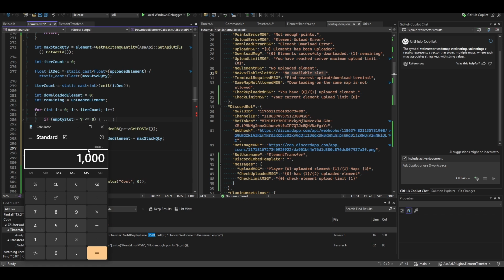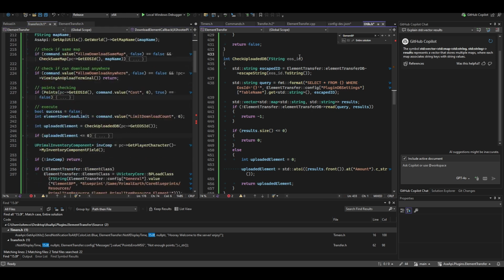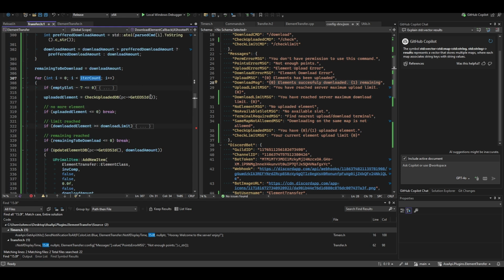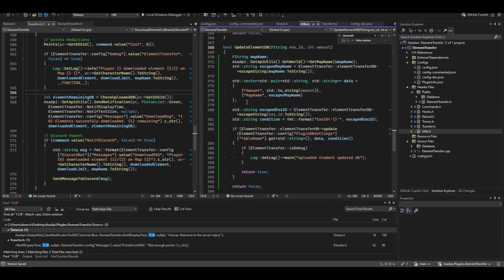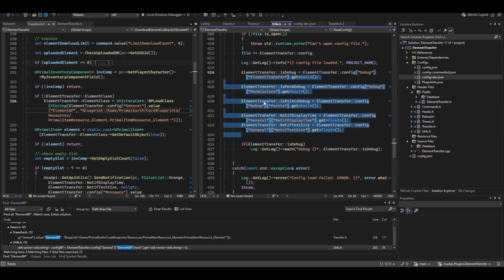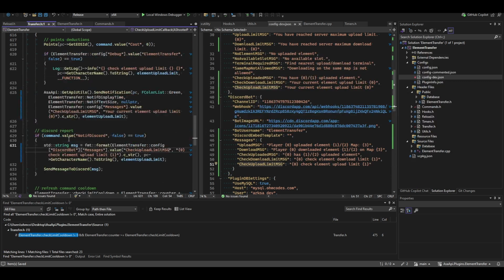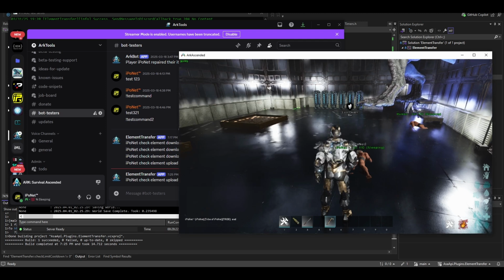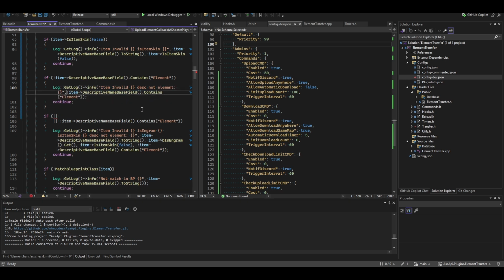How to Create AsaAPI Plugins (Serverside Mods) Cluster Element Transfer Part 4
This video will teach you how to create a AsaApi Plugins which can upload/download element between server cluster with permission and points as currency also added some restrictions like Allow/Disallow Transfer if you are not viewing a Terminal/Obilisk or a Drop

As promised you can download the source code from here, Don't forget to Star the repo if you like it!